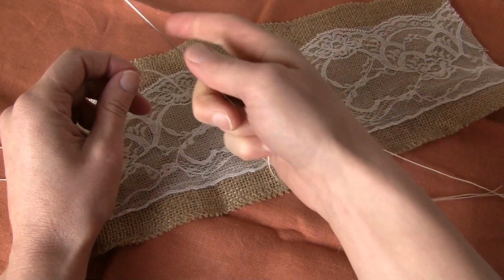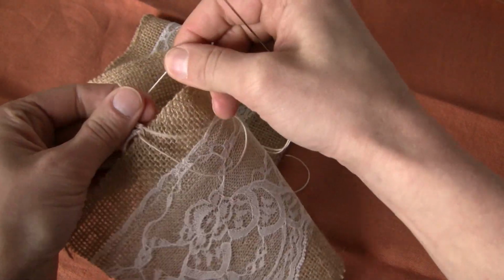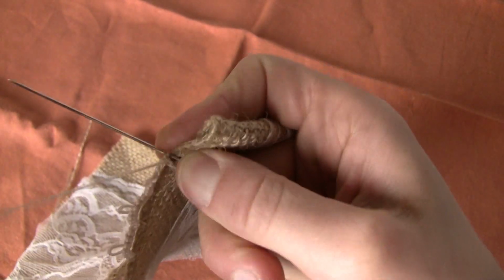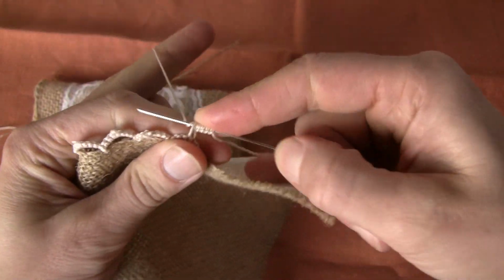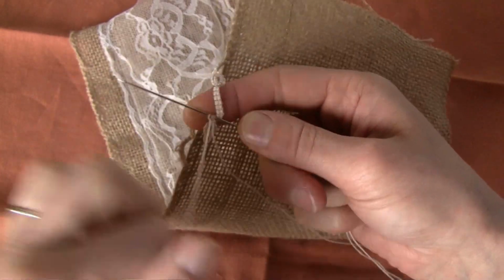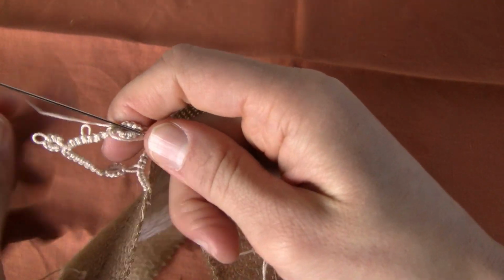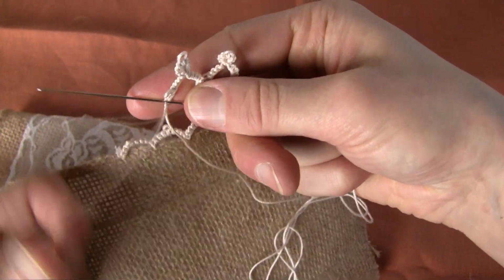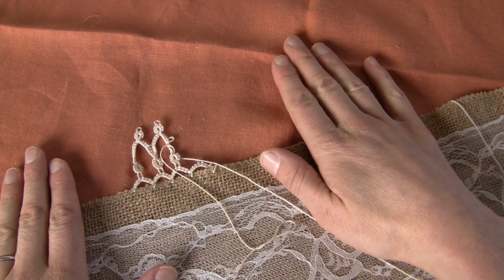Needle Tatting – Tatted Edging Base Layer and 1" Edging in Needle Tatting (Tutorial) by RustiKate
Needle Tatting – Tatted Edging Base Layer and 1 inch Edging in Needle Tatting (Tutorial) by RustiKate

Click on “Show More” for more info and useful links...

In this two-part video Katy shows how to make a tatted base layer of edging directly on to fabric in part one. And in part two, shows  how to make a 1 inch tatted edging in needle tatting, that is easily customized with beads.

A few of Katy's patterns and projects are available at: Etsy

For more from RustiKate please visit: Katy's and RustiKate on Facebook @

Katy is the former creative design and development, how-to expert, tatting instructor, and photographer for "MaryJane's Farm" magazine and publications. As a professional tatting and how-to instructor, she has over ten years of experience, and has taught across the country from Georgia to Alaska. Learn more by checking out the RustiKate links in the "About RustiKate Channel" section.